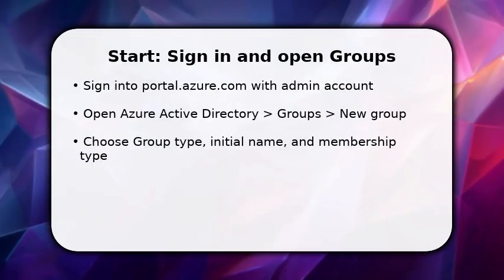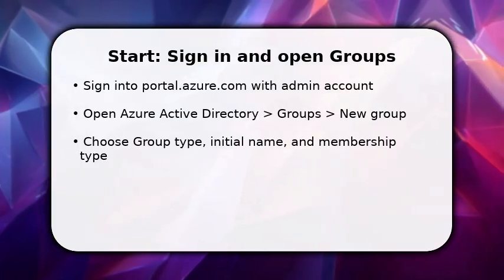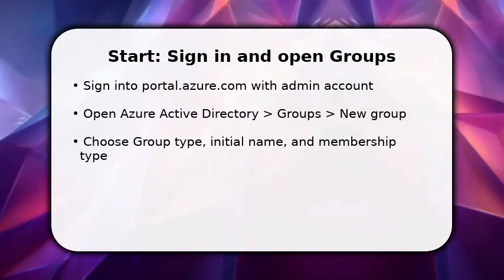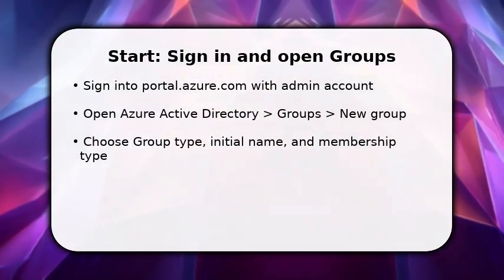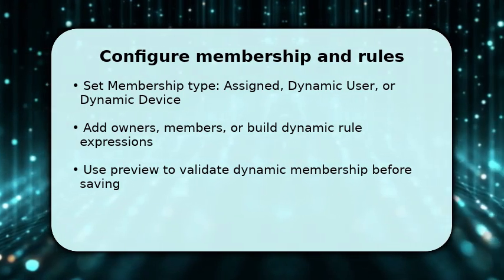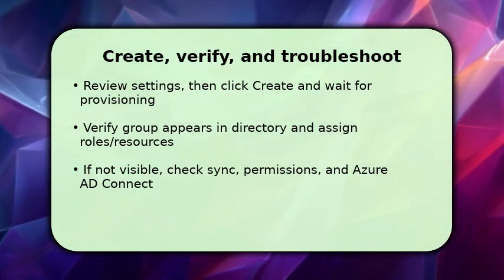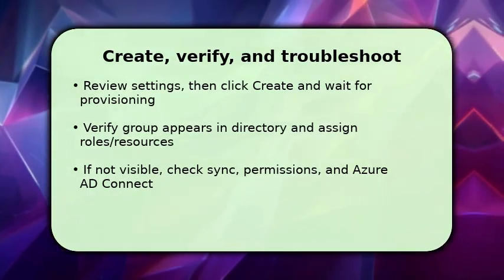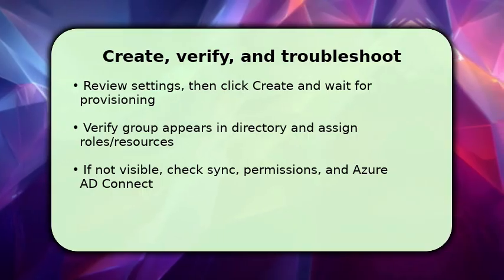How to Create Group in Azure (full Guide)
Discover the step-by-step process of creating a group within Microsoft Azure with our comprehensive guide.

create azure group, microsoft azure tutorial, azure team management, group creation in azure portal, collaborate on azure projects